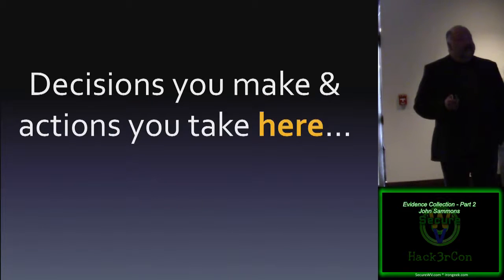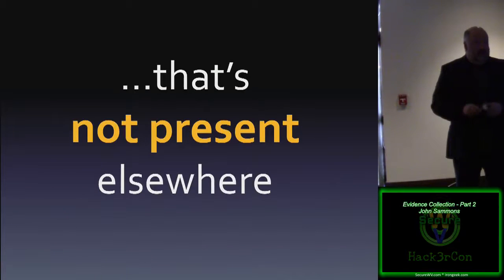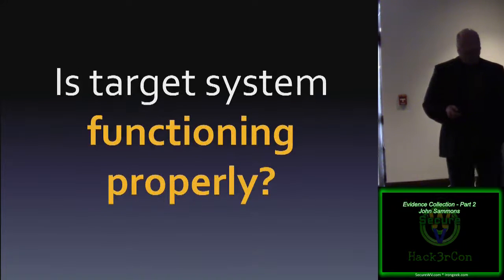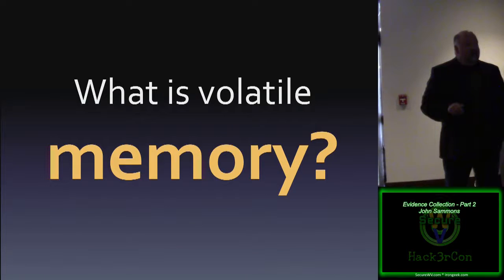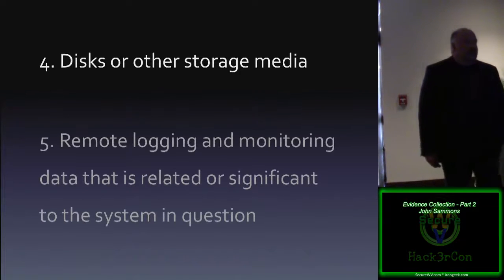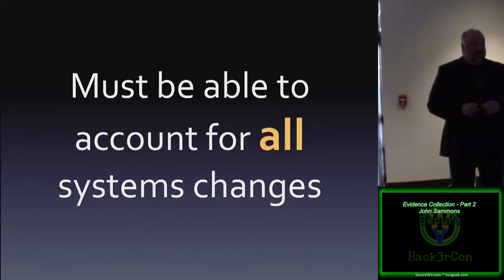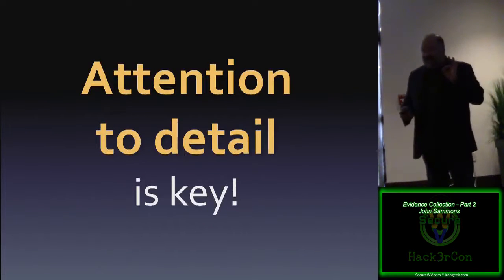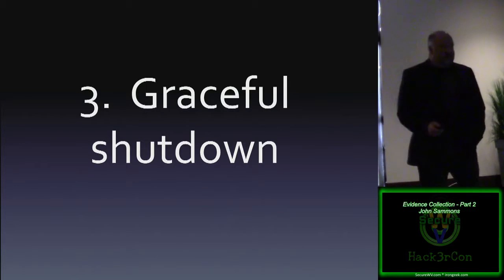300 Evidence Collection John Sammons part2